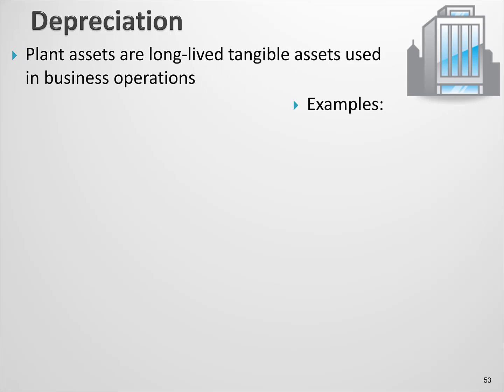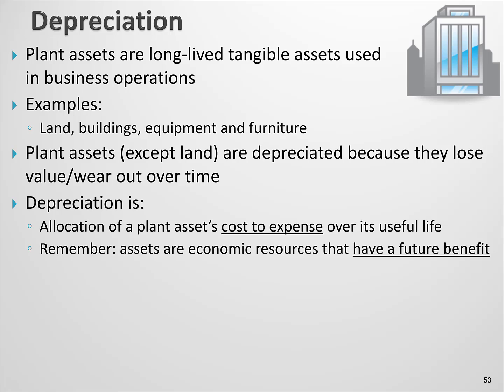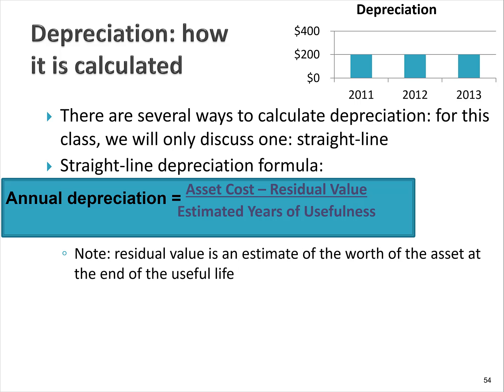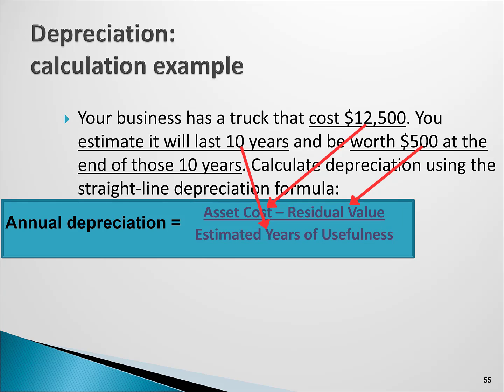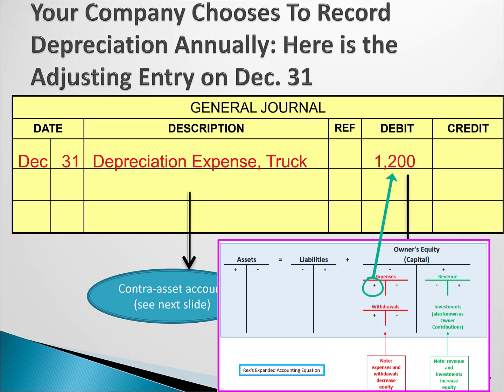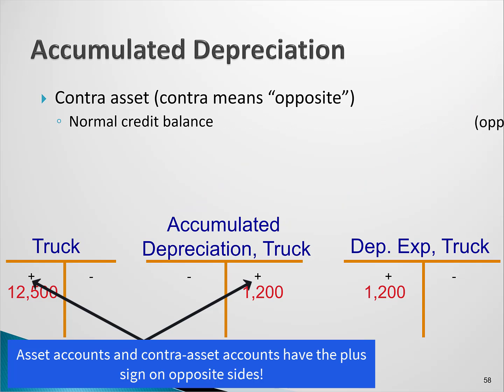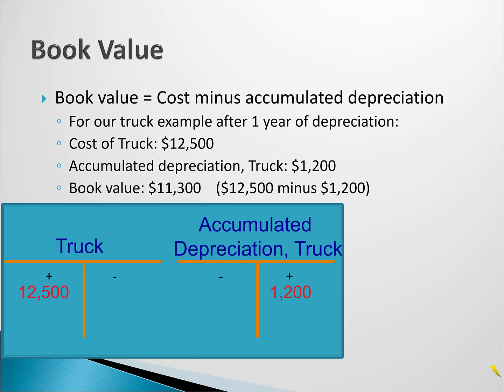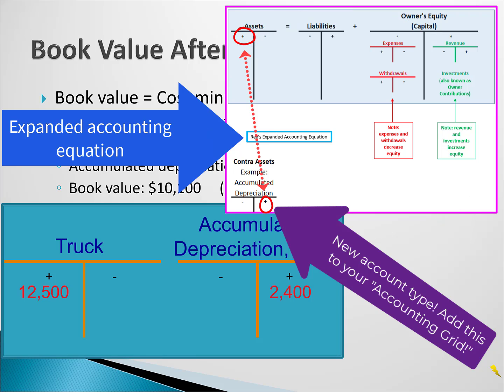What is Depreciation and How is it Recorded?